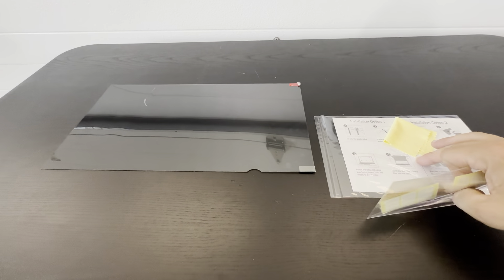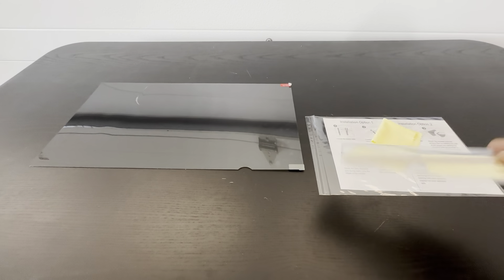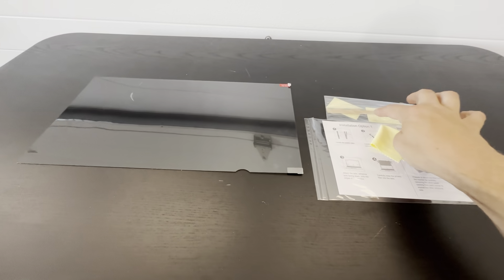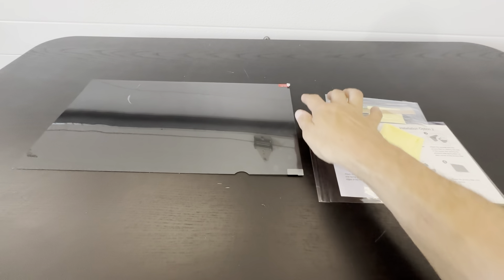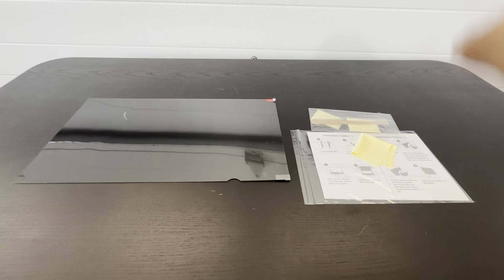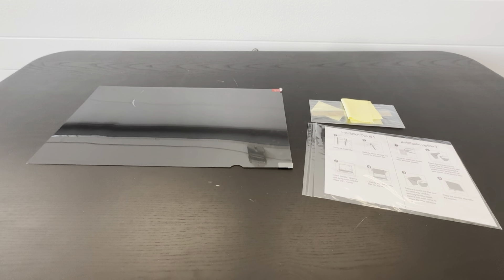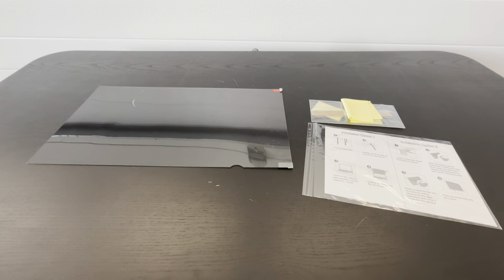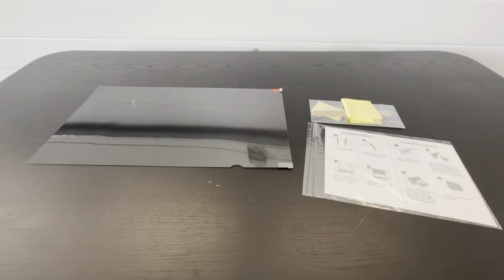APeiSi 18.5 inch Anti-Glare Privacy Screen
Review of the APeiSi 18.5 Inch Privacy Screen Filter for 16:9 Computer Widescreen Monitor - Privacy Shield,Anti-Glare and Anti-Blue light Screen Protector.